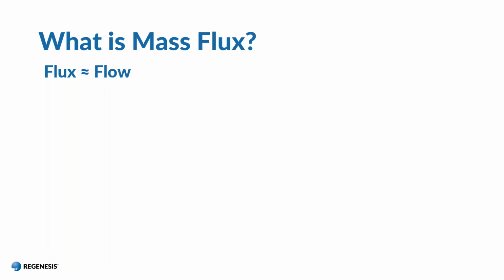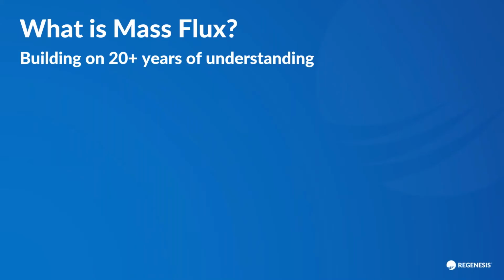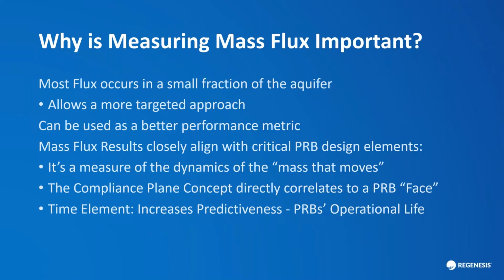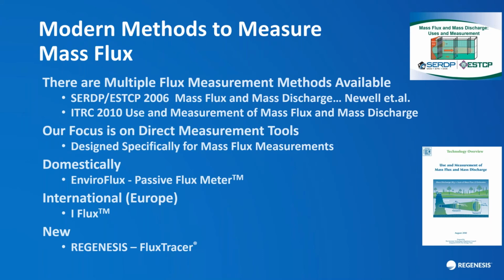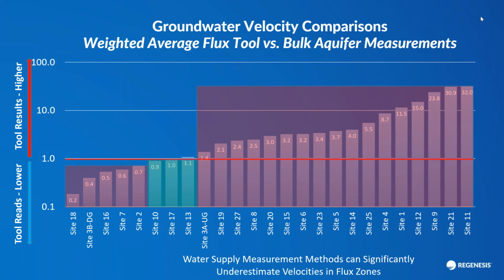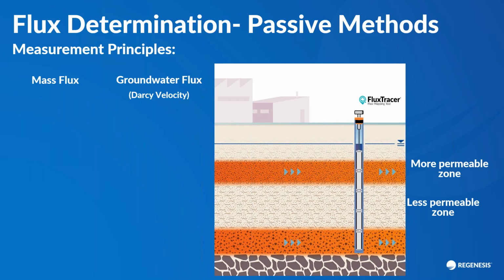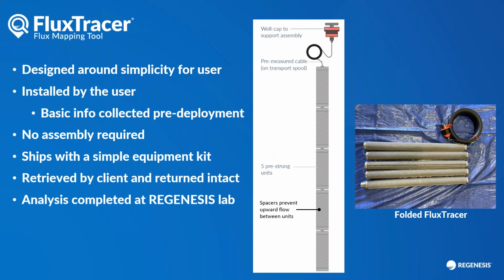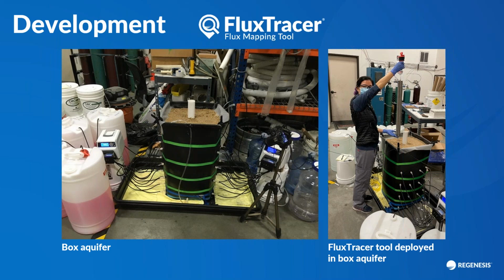A Modern View and Approach to Measuring, Reporting and Designing With Mass Flux Data